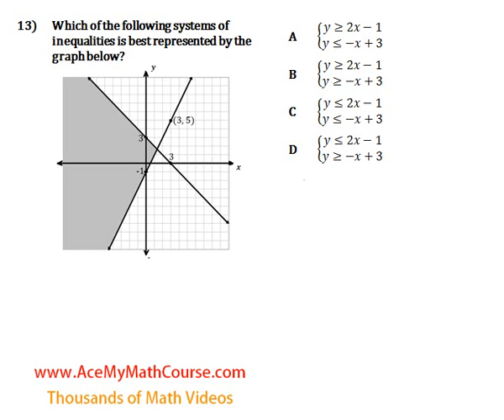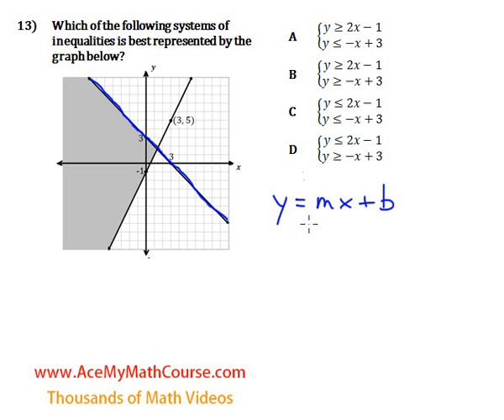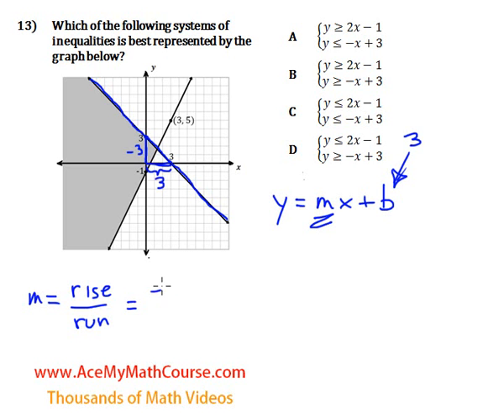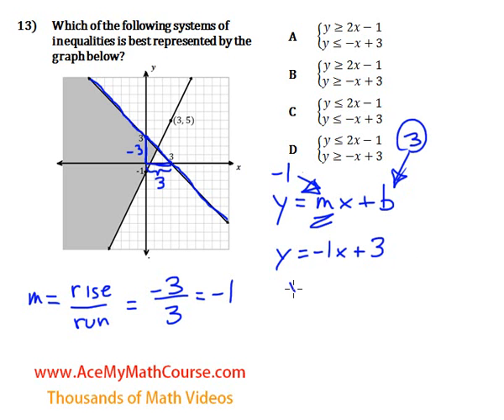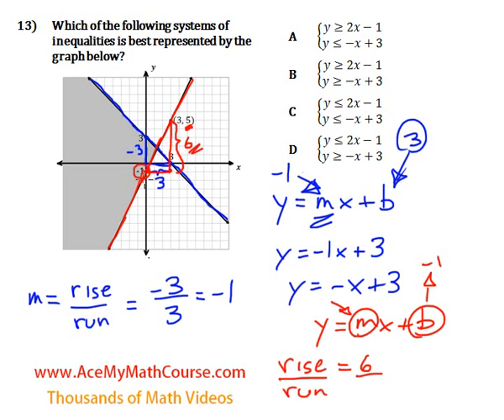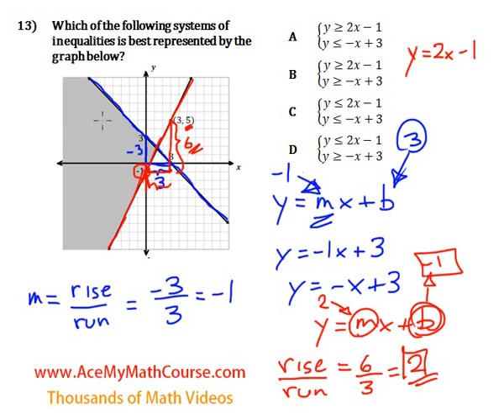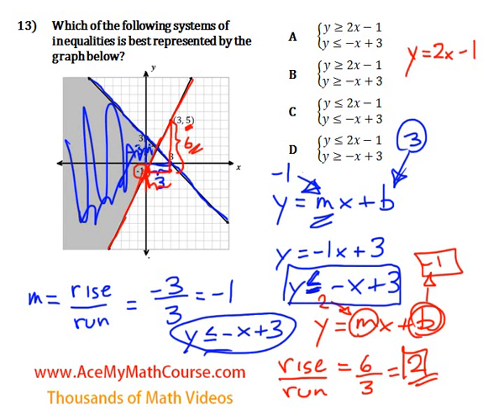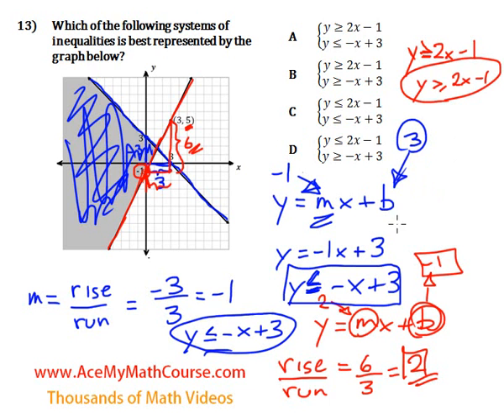Systems - Practice Question #13